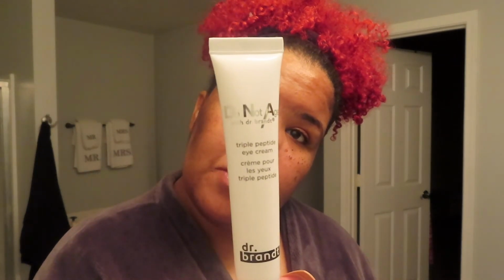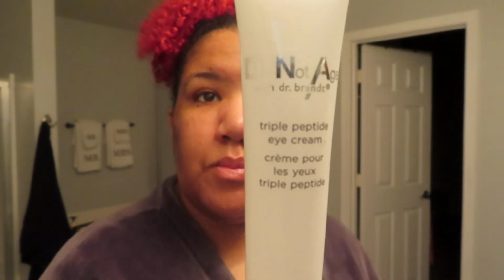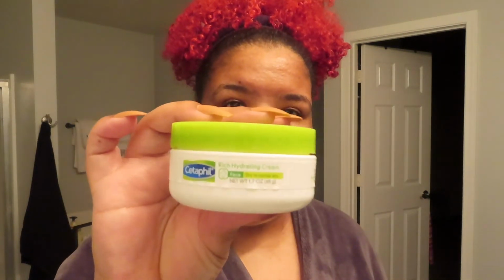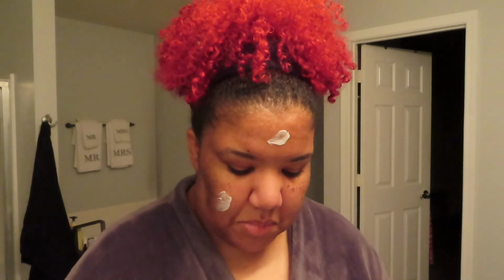SELF CARE SUNDAY| MY NIGHT TIME SKINCARE ROUTINE | GET READY FOR BED WITH ME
In this video, I will be sharing my night time skincare routine. Get your PJ’s or your robe on & do your skincare with me. Maybe you’ll find some products you’ll want to try. I’ll be sure to list everything that I used below. also, let me know if there’s any products you would like me to try as well.

Products Used In Today’s Video:

Cetaphil Daily Facial Cleanser
Farmacy Deep Sweep Pore Cleansing Toner
Truly Purple Rain Glow Serum Facial Booster
Volition Snow Mushroom Water Serum
Hanskin Real Complexion Hyaluron Skin Essence
Botanic Daily Facial Oil 100% Organic Rose Hip
Cetaphil Rich Hydrating Cream
Do Not Age with Dr. Brandt Triple Peptide Eye Cream